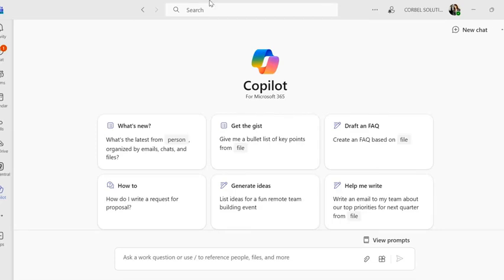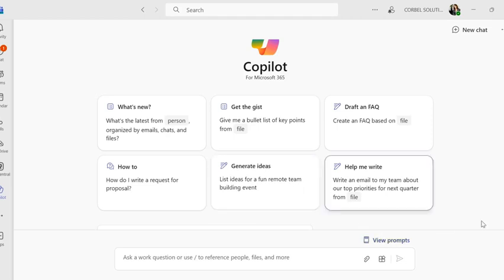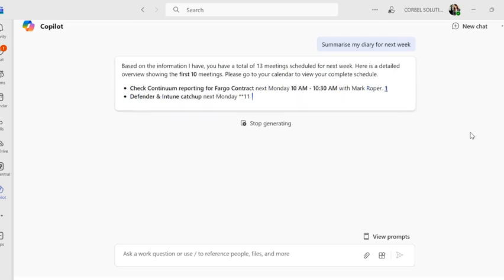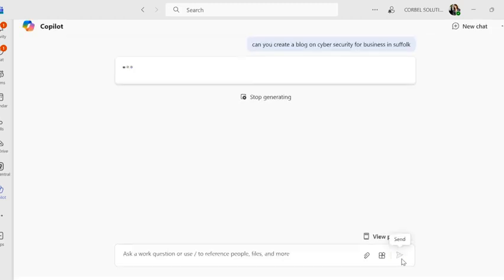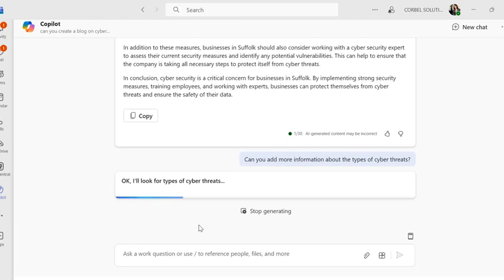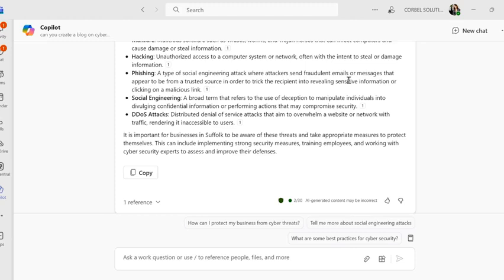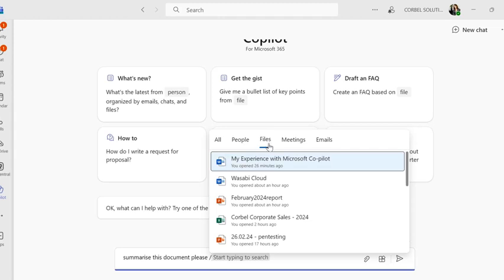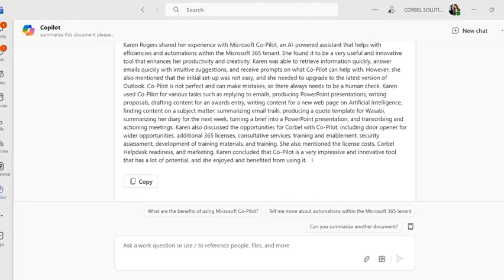A live demo of how to use Copilot in Microsoft Chat by Corbel Solutions IT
A live demo recorded by Corbel Solutions IT Managing Director Karen Rogers showcasing how Copilot can be used within Microsoft Chat with real life examples to streamline your work.